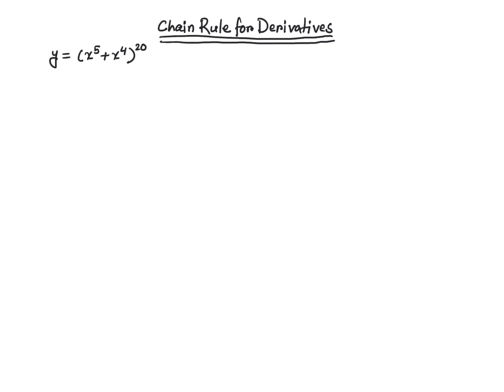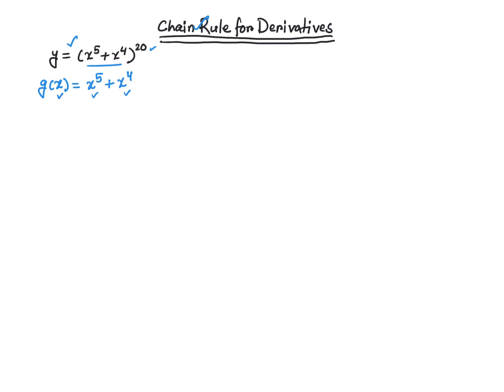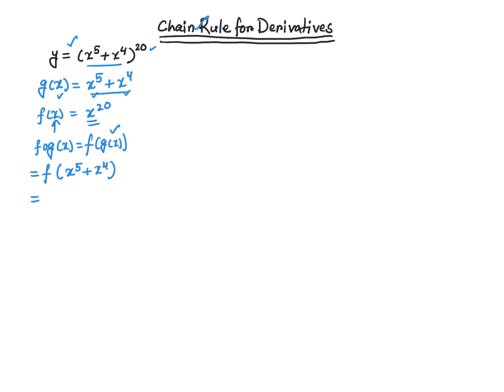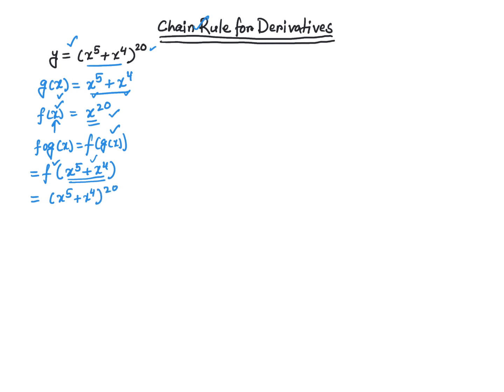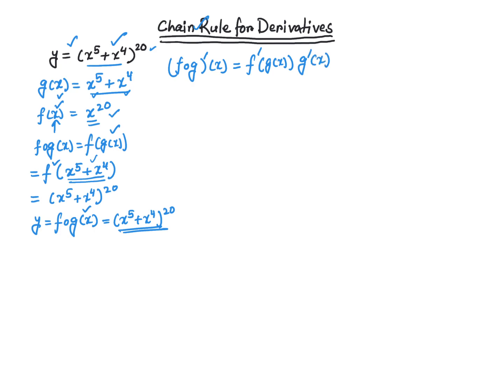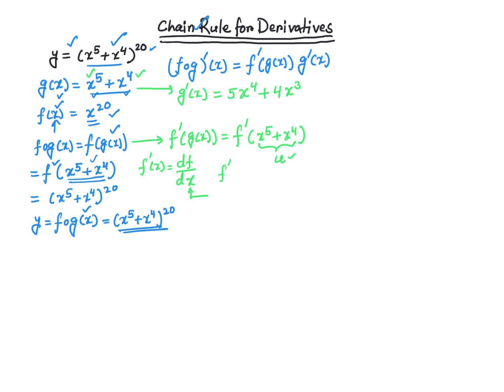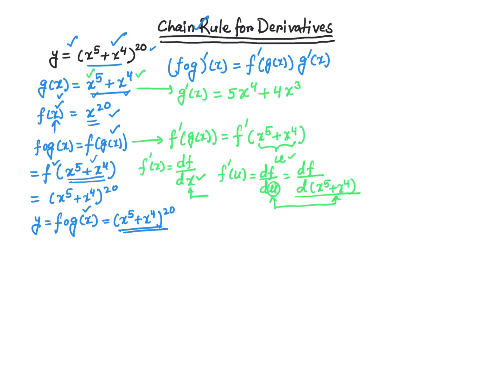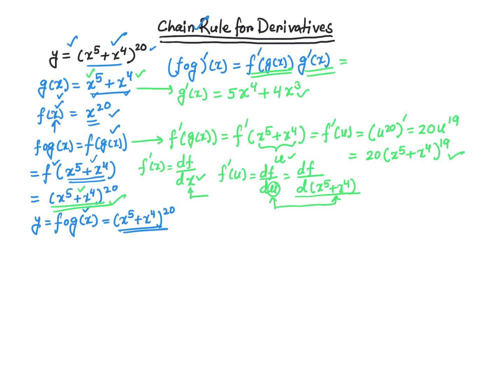Chain rule for derivatives example 3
Chain rule for derivatives example for polynomials raised to a power/exponent.